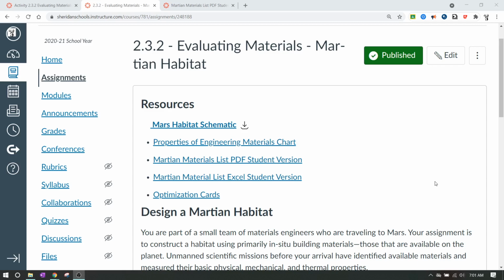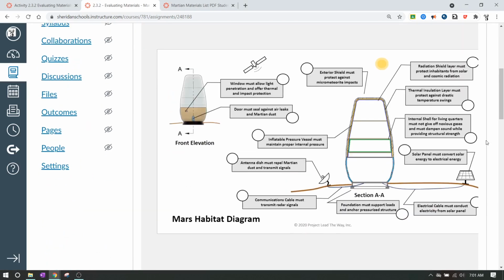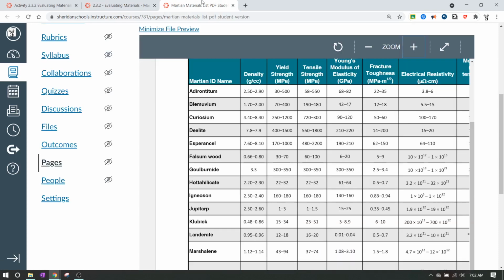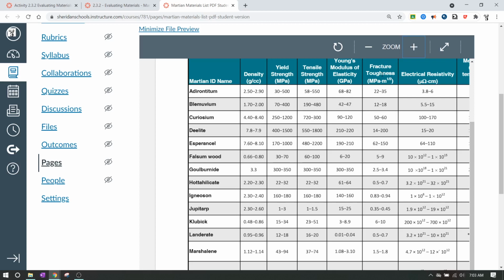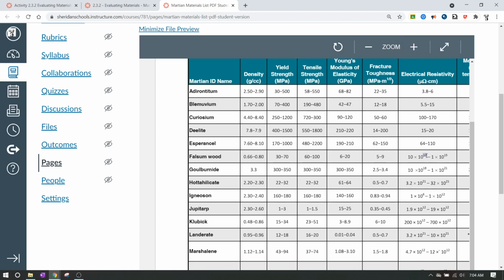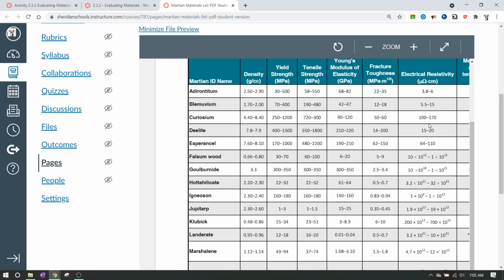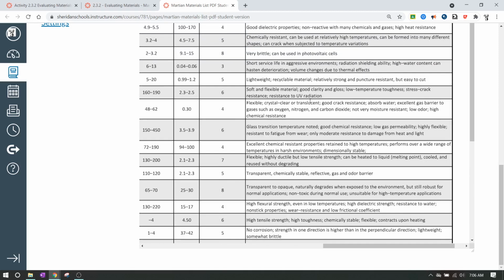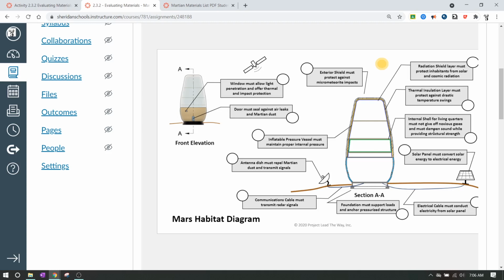IED 2.3.2 - Evaluating Materials - Martian Habitat